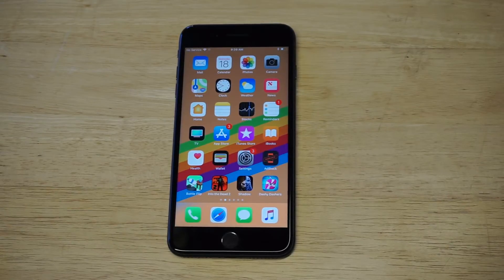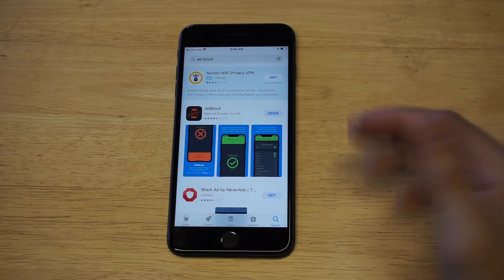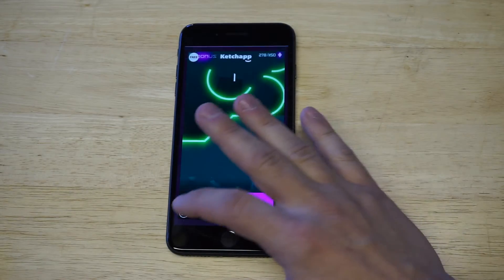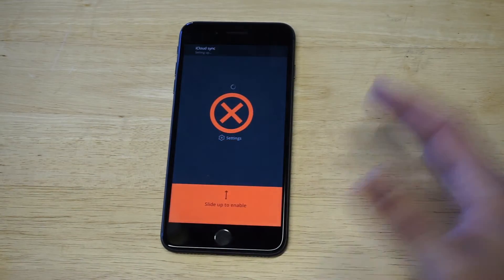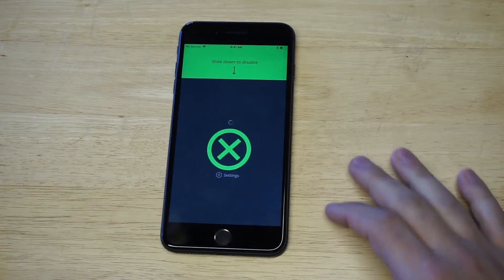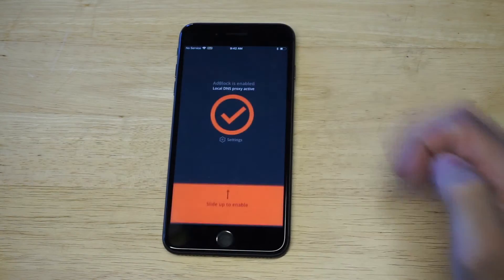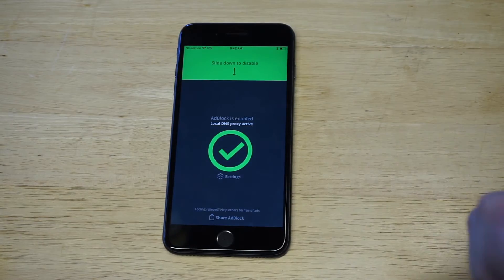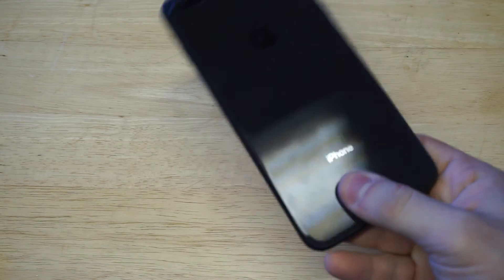How To Block Ads On Iphone 8 / Iphone 8 Plus - Fliptroniks.com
For how to block ads on iphone 8 / iphone 8 plus download ad blocker!